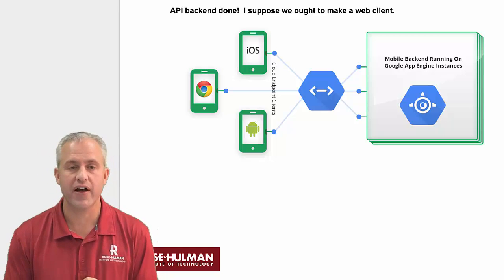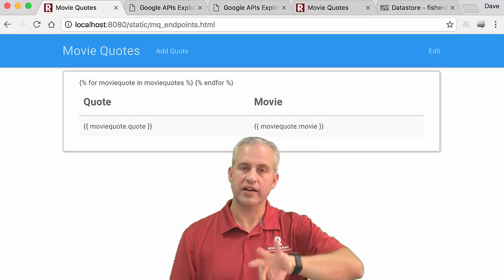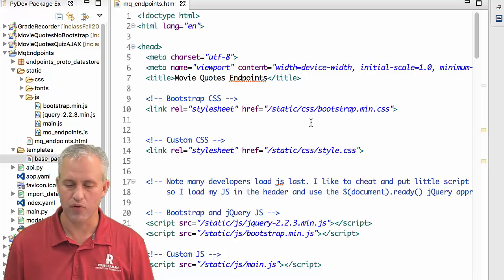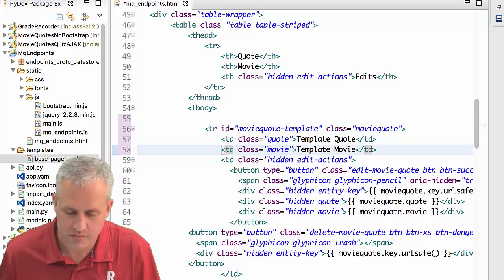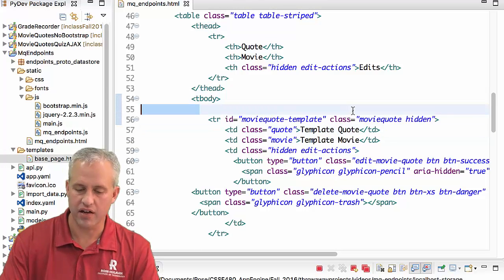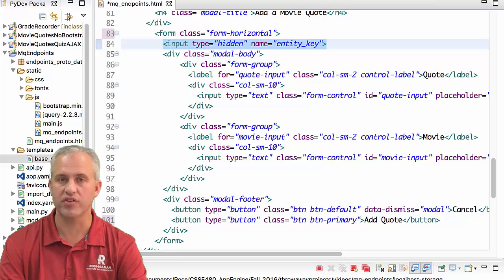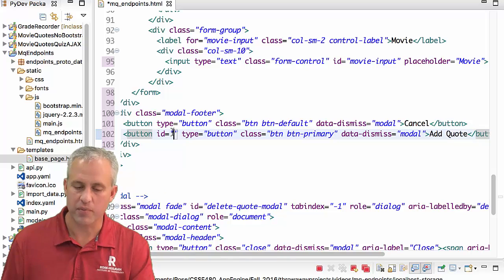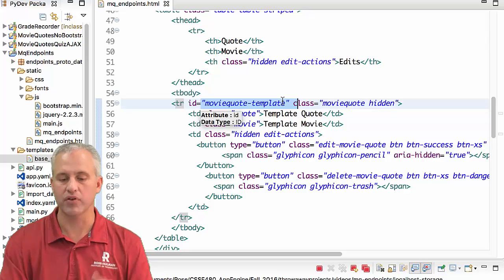Updating our HTML for Endpoints